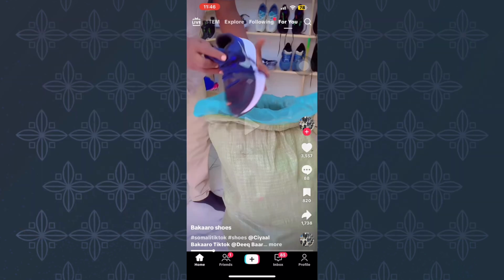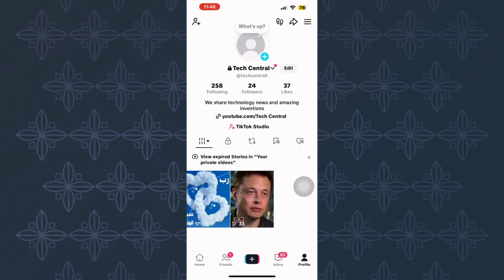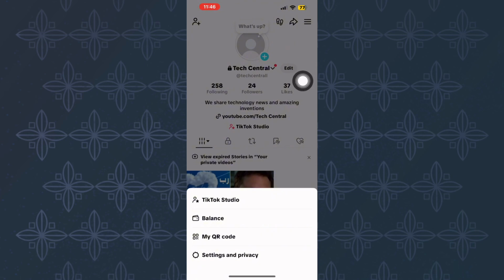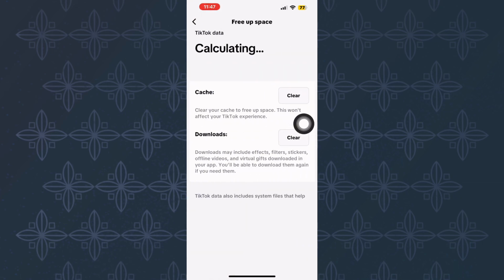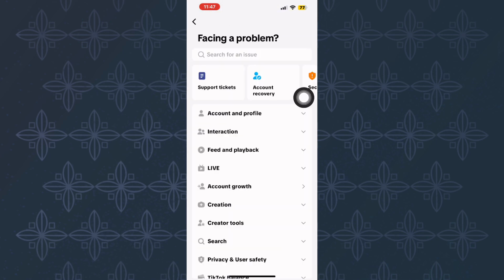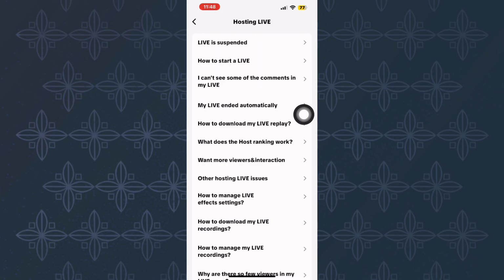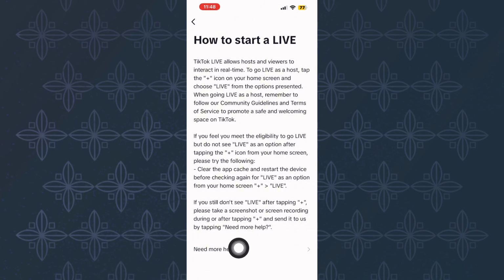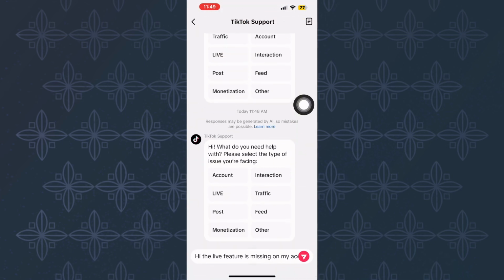How To Fix Live Option Missing On Tiktok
Watch this video to learn How To Fix Live Option Missing On Tiktok